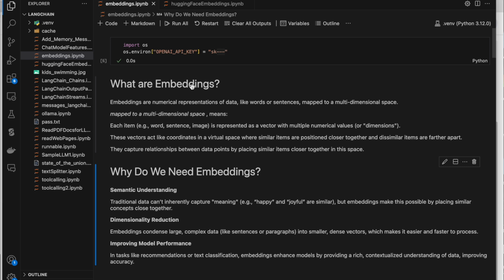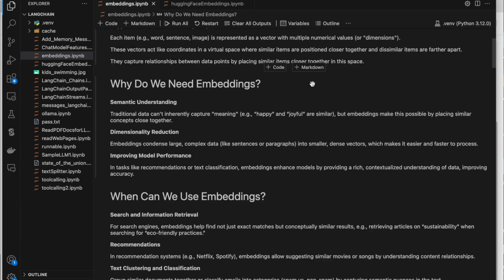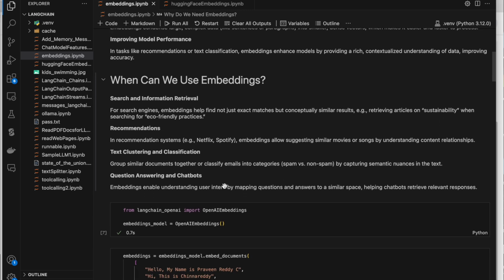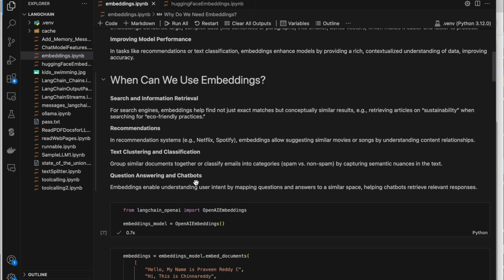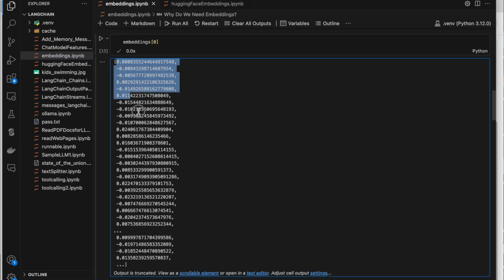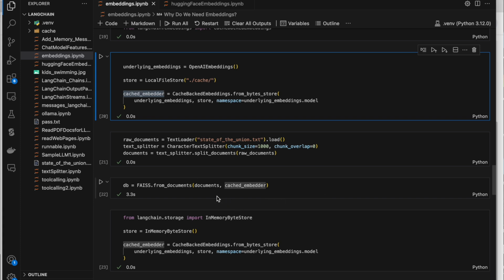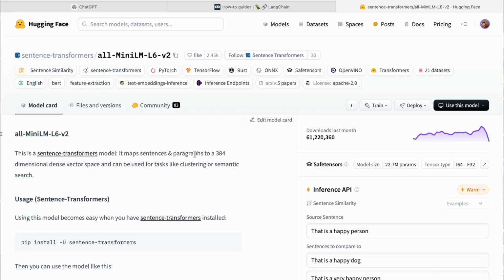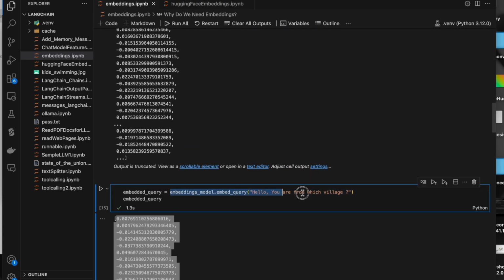Explained How to do Text Embedding In LangChain With OpenAI, HuggingFace & Ollama